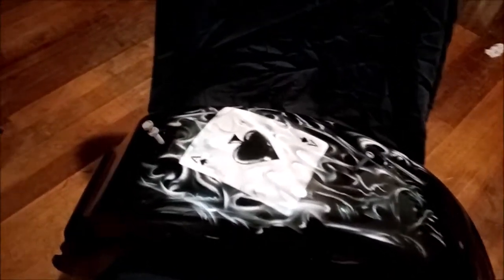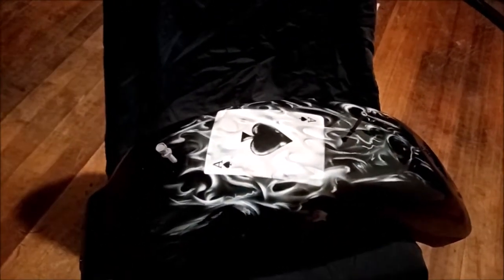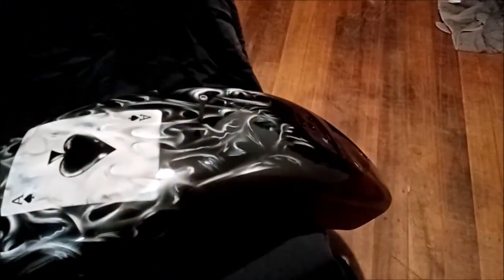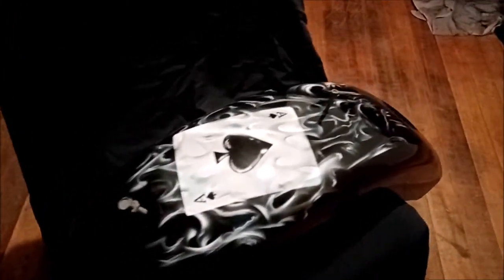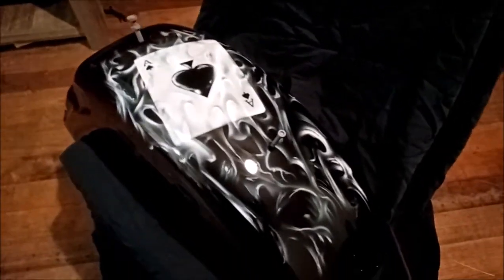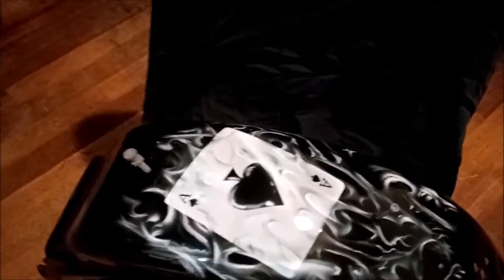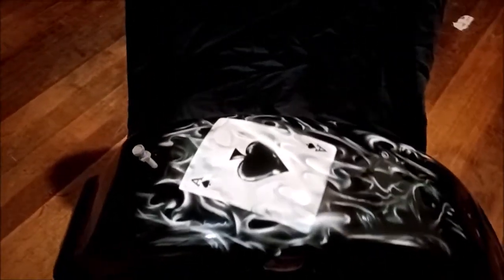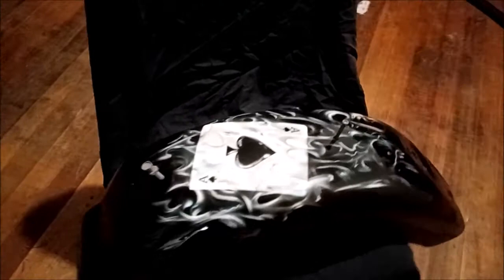TRIUMPH AMERICA PAINTING REAR GUARD PART 2